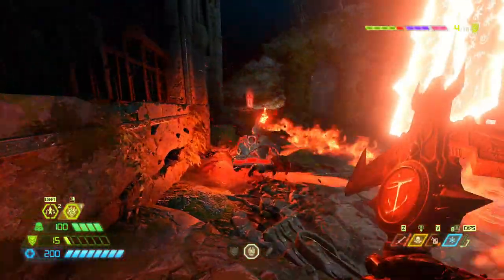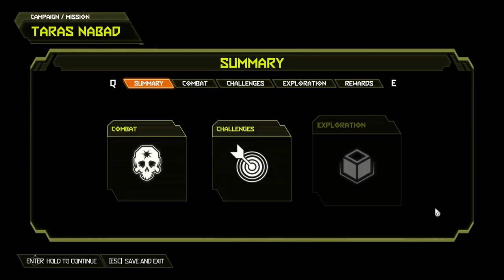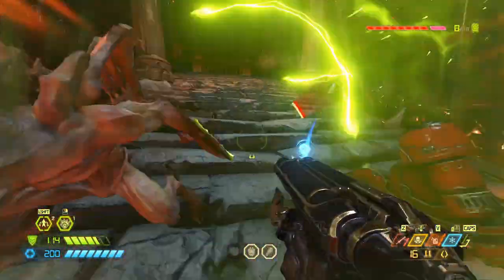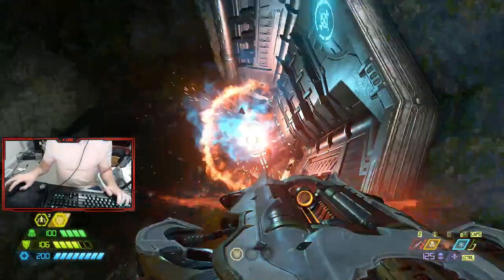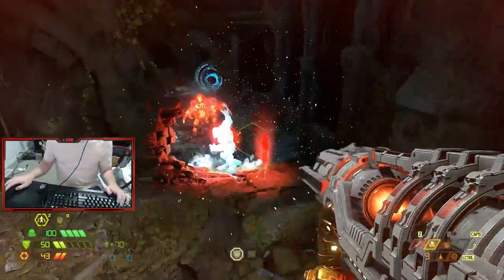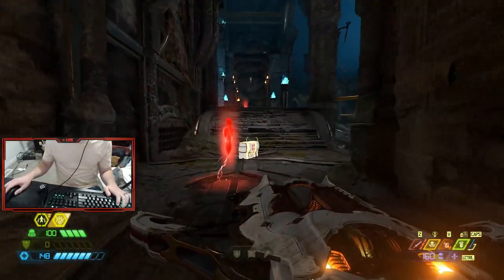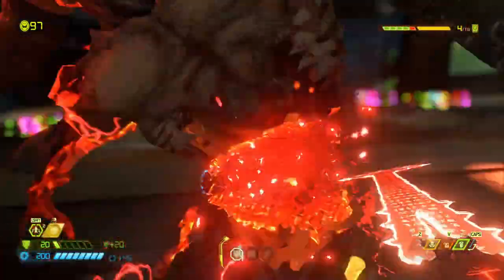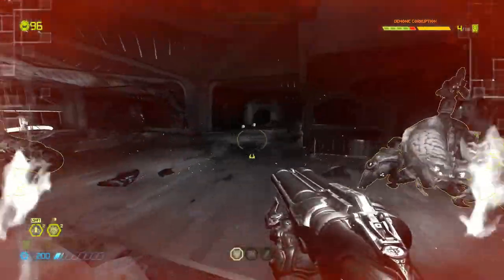WATCH OUT! The BFG Ammo STEALING Bug, Explained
DOOM Eternal's BFG ammo stealing bug hurt my Ultra-Nightmare run early on, so let's talk about how to avoid it! This bug not only takes your BFG ammo, but will have all of your other ammo be a different value! Which value, and why? How can you avoid this for ALL your DOOM Eternal ammo in combat?!
I've reported this bug, hopefully its fixed soon!

0:00 / What is This Bug? Plus My Trick!
1:56 / What Happens Next? A Real Example
2:59 / Breaking Down the Bug and How to Fix it
5:25 / Risk:Reward and Why This Bug Hurts
6:36 / Where Can This Happen?
7:04 / The Ultra-Nightmare Effect
7:32 / Reporting the Bugs

Many thanks to Countess Isolde and badrecipe33 from the Discord for the text boxes!

Thanks!